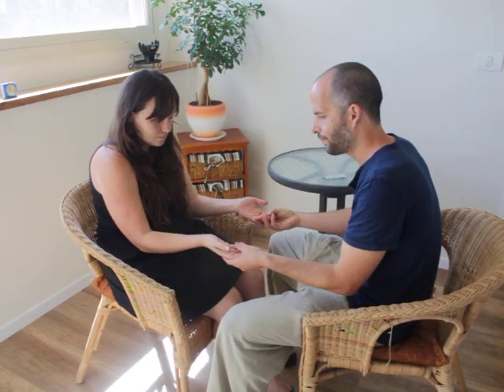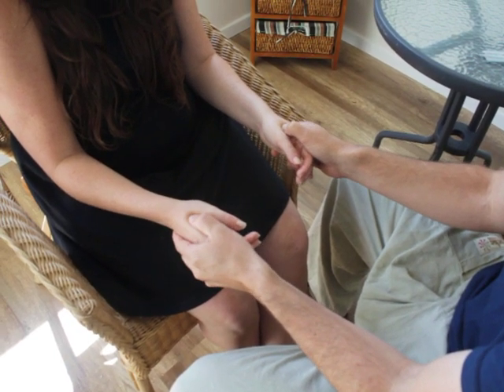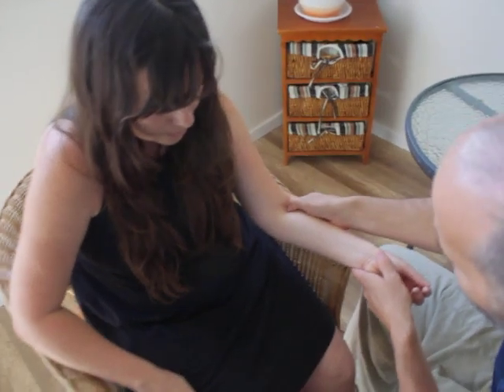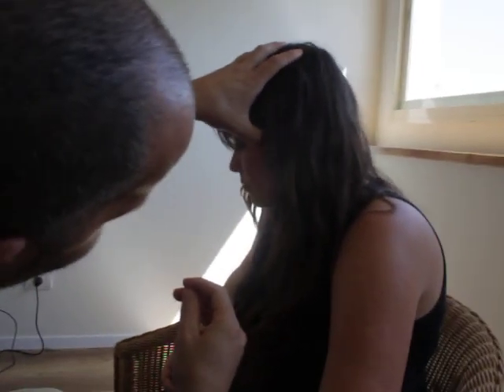TREATING CARPAL TUNNEL SYNDROME WITH YNSA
www,pnima-hco.il